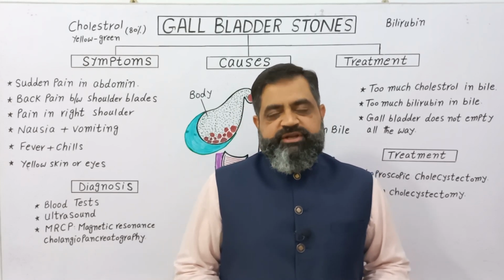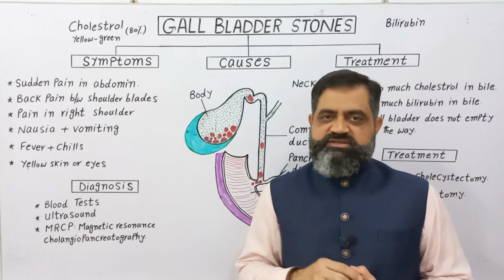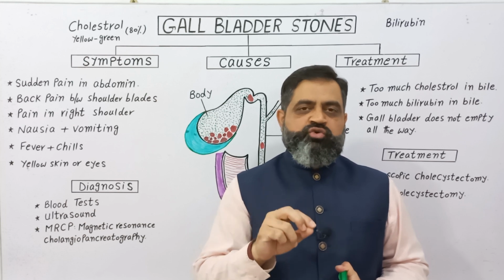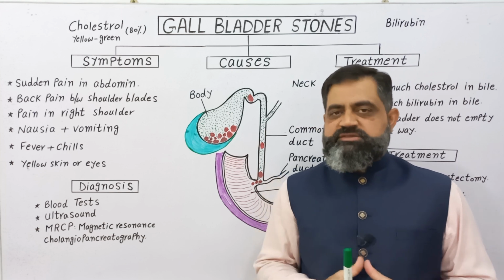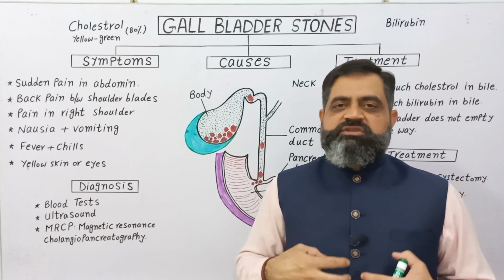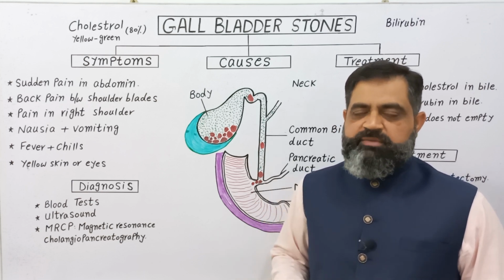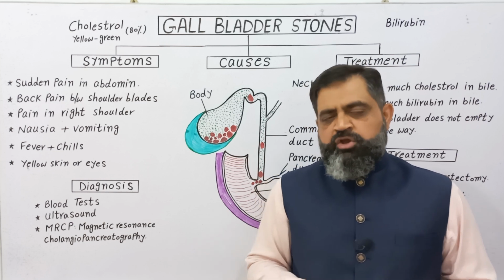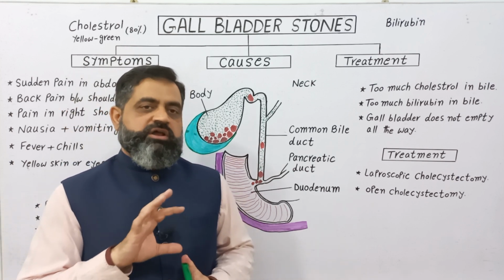Gall Bladder Stones English medium @prof.masoodfuzail| Symptoms of Gall Bladder Stones